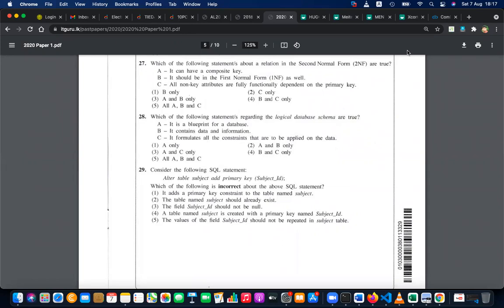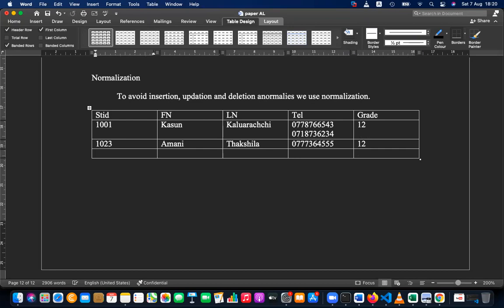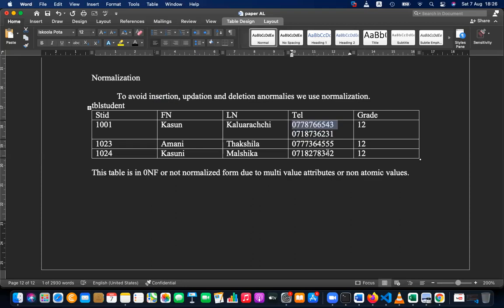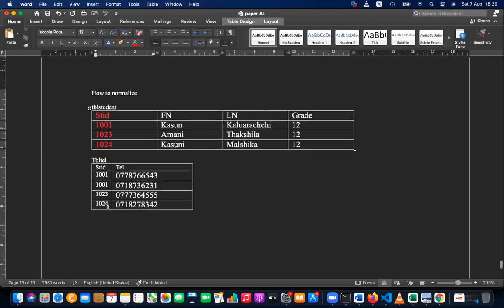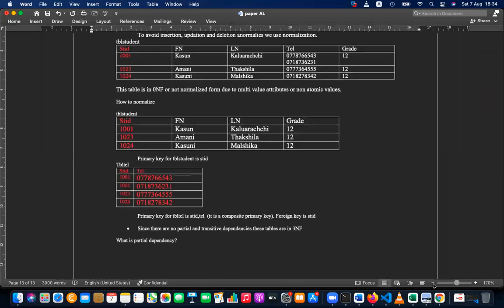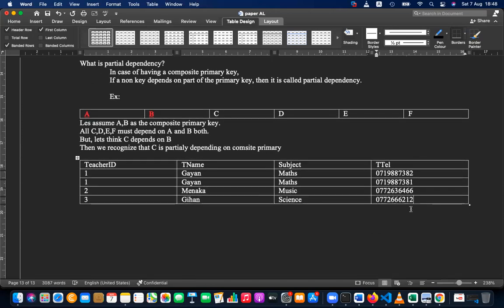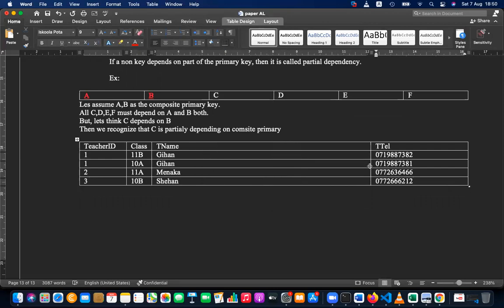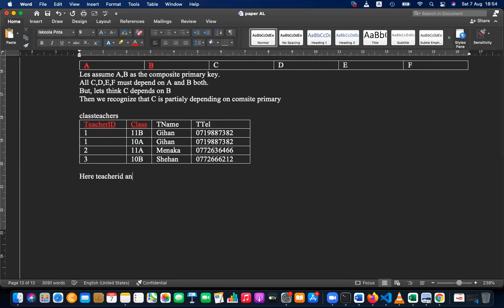2021-08-07 AL ICT English medium 2020 MCQ Paper Question 27-31 P1